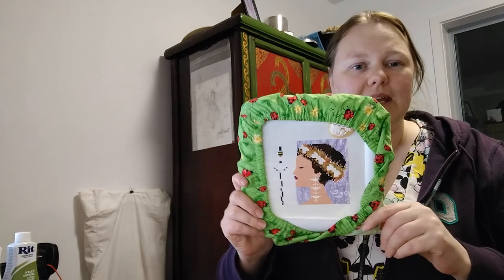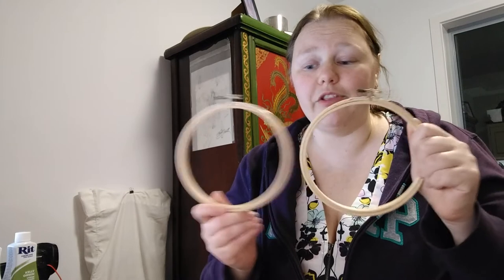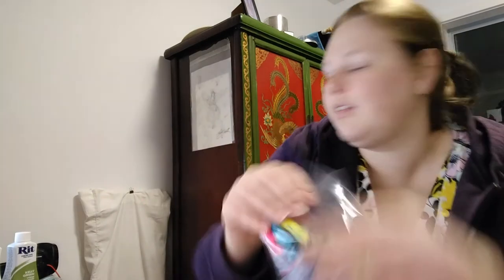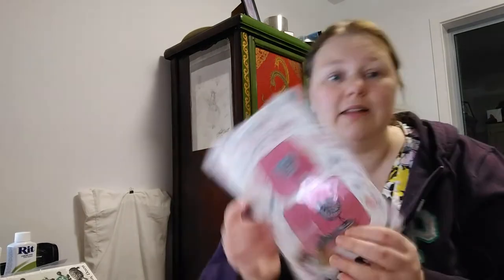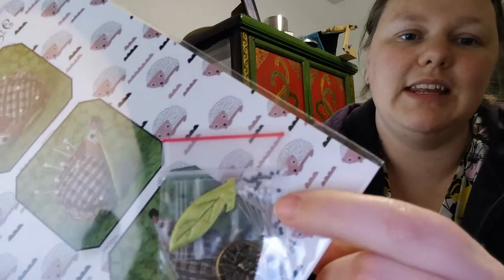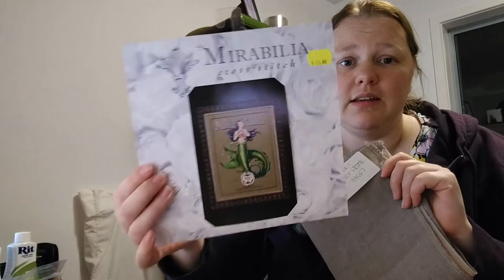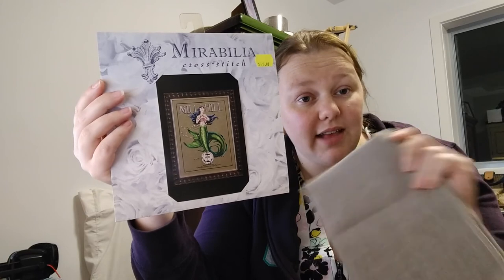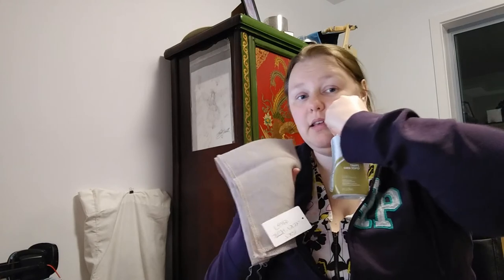Flosstube 18 - Dying Fun!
I show off some haul from 123stitch, then I hand dye my disappointing fabric with some Rit dye.

It was Cedar Plank from Lakeside Linens
I used 4 cups of water, 5tsp taupe, 1.5tsp kelly green, 0.75tsp dark brown